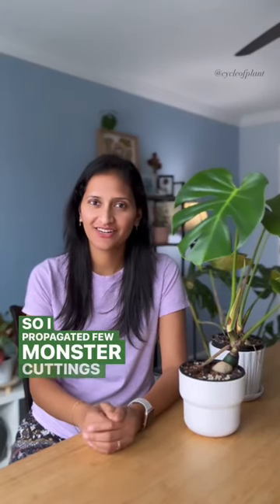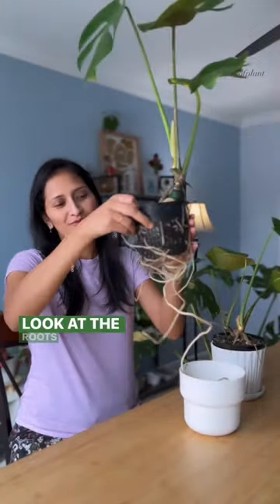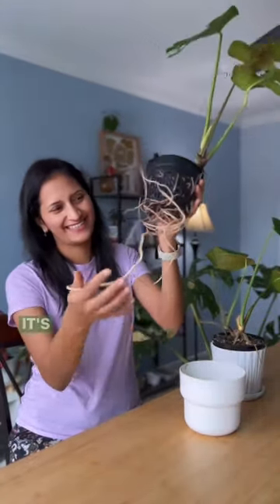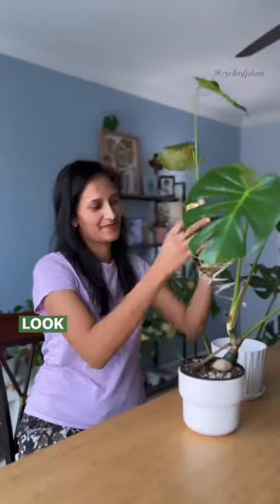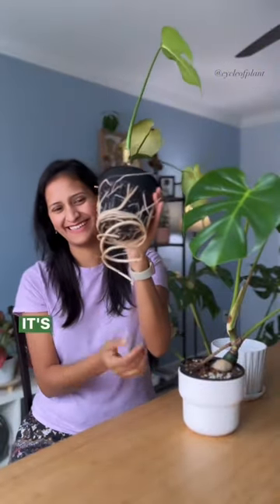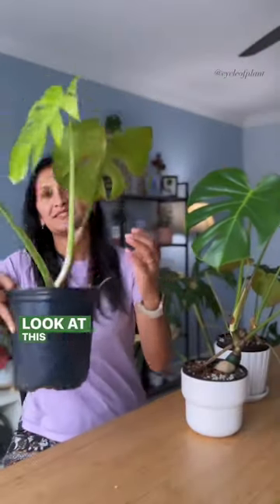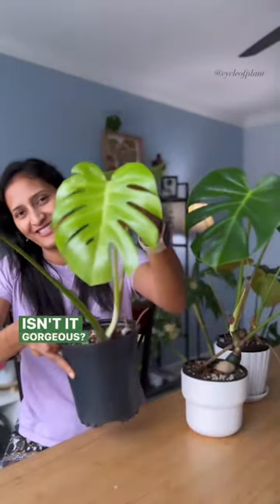I'm in love with the root growth on my monstera cuttings! 🌱🌿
Hello and Welcome to my YouTube plant channel! My name is Khushbu and I am a full-time content creator and entrepreneur. Here, you'll find everything related to plants, from care tips and tricks to fun DIY projects. I'm passionate about all things green and love sharing my knowledge and experiences with others. Thanks for stopping by!

🌿PLANT ESSENTIALS🌿
Grow Tent
Hygrometer, Thermometer
Heat Mat
Grow LED Light
Grow LED Bulb
Plant Shelf/Stand
Propagation Tubes
Favorite Plant Food
Microfiber Gloves
Moisture Meter
Succulents Tools
Humidifier(Save 38%)
Room Humidity Gauge
Insecticidal Soap
Neem Oil
Mosquito Bits
Systemic Granules Pest Control
Sticky Traps
Amazon Storefront ~ Plant Essentials 🌿

MY CONTENT CREATION EQUIPMENT

DJI OSMO Action 3
DJI OSMO Mobile 6
SD Card
Light Weight Tripods
Ring Light
Samsung SSD
Vlog SONY Camera
Wireless Microphone

MY AUDIBLE BOOK RECOMMENDATIONS:
Get a free trail of Audible!
Audible Gift Membership
Try Audible and get up to 2 free Audio books
ATOMIC HABITS
POWER OF DISCIPLINE

This is a channel for all plant friends to enjoy! Any hateful or derogatory comments will be removed, and the individual who made them will be blocked.